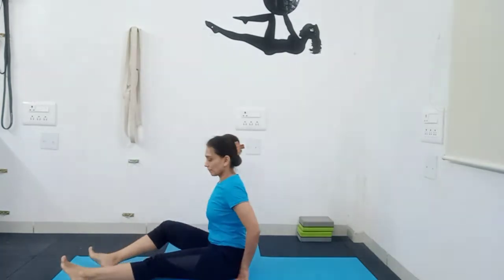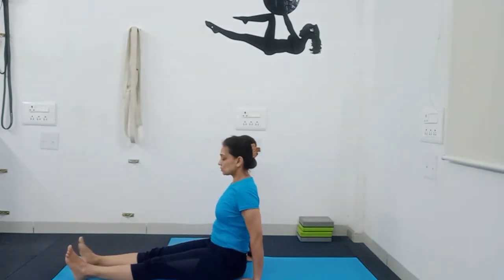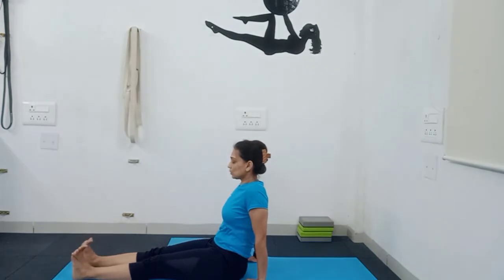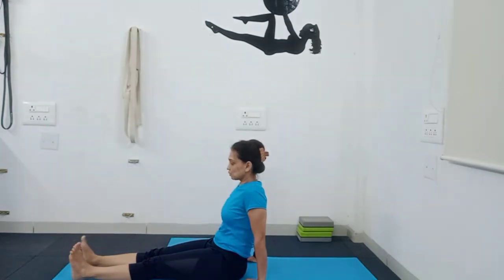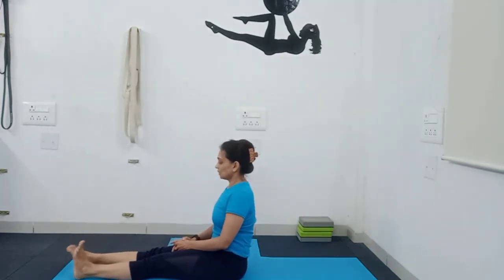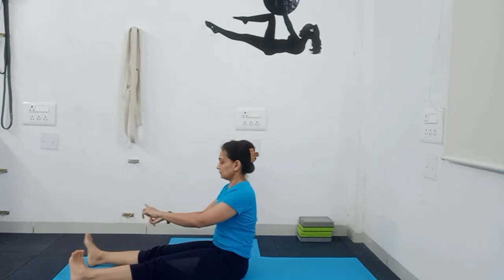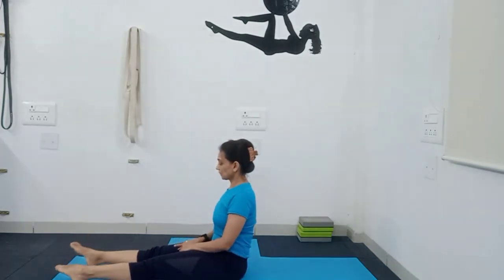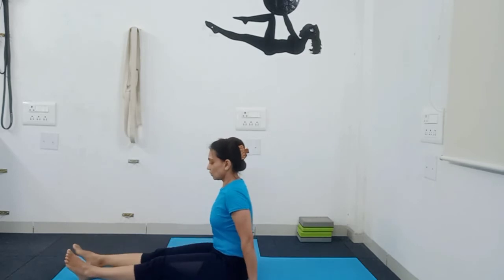Pawanmuktasan Series For Digestive Issues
These are simple yet effective movements forming a part of the Pawanmuktasan Series -1. These movements if done regularly along with breathing work wonders! Incorporate these in your daily practice or as a part of warm up.